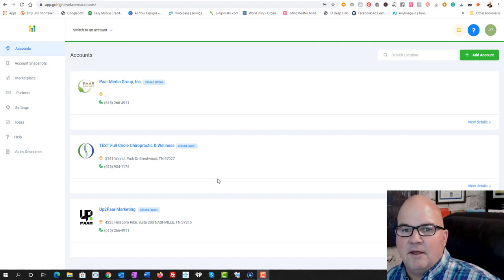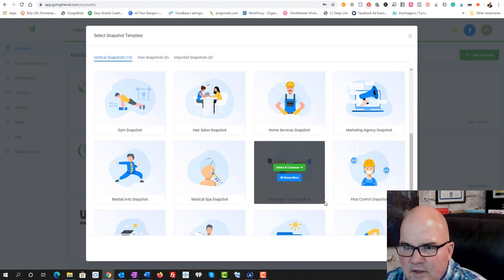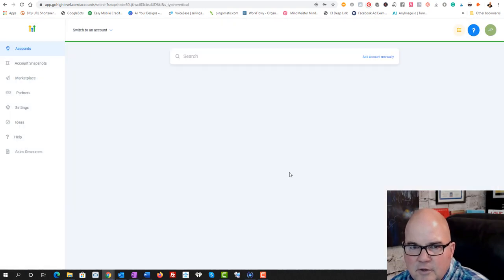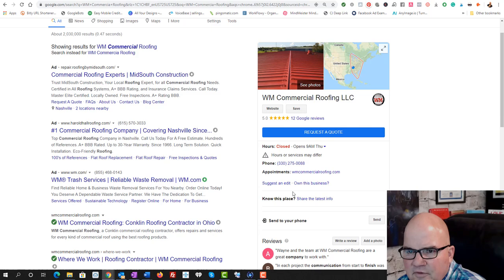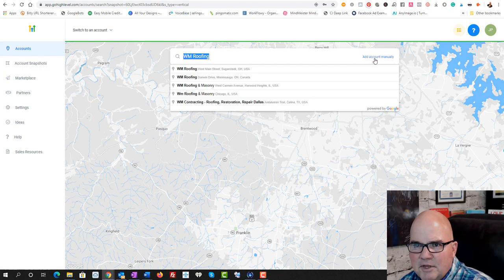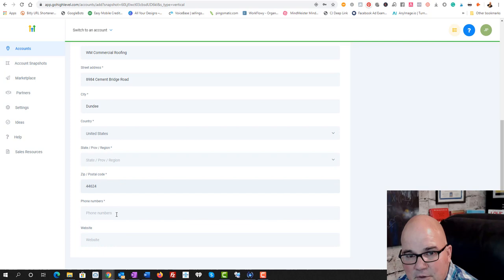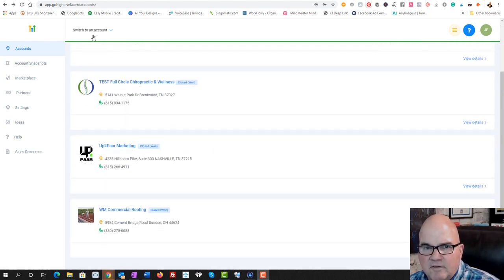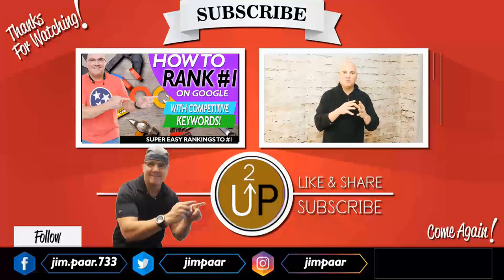Make Lead Nurturing 10X EASIER With Go High Level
Go High Level is an incredible lifesaver for many agencies reducing the time and headaches to build an incredible lead platform with complete automation. This video will teach you how to set up a new account at Go High Level.

I will walk you through the process of setting up a complete campaign.

Steps to Getting Started:
Create Account
• Click “Add Account” button
• Enter/Find client or add manually if you can’t find them
• Select “Industry Template - Coach” snapshot from Snapshots dropdown
• Fill out client info
• Save
Configure General Settings Tab:
• Switch into new client account Switch To An Account Dropdown at top
• Settings, Company tab
• Add Company Logo
• Set company email
• Confirm time zone is correct